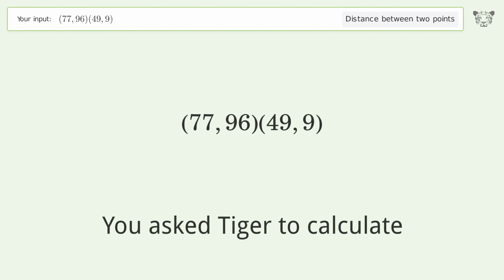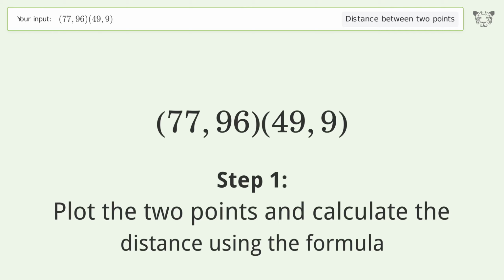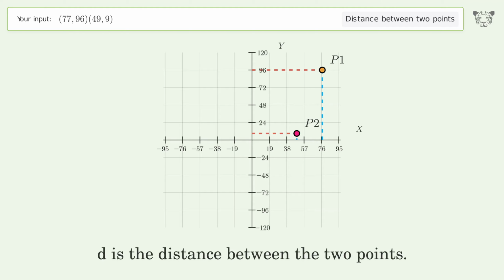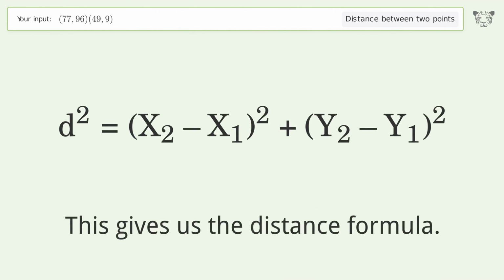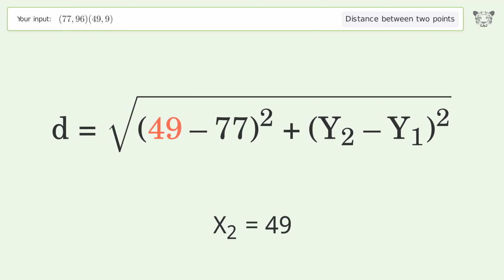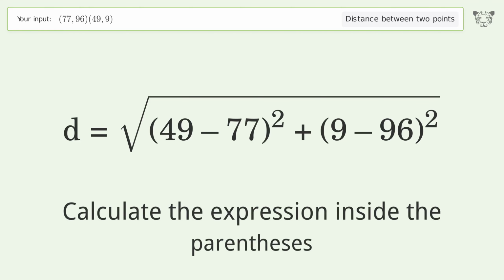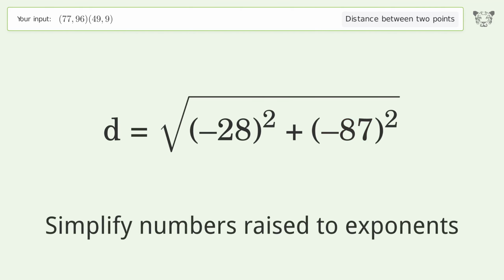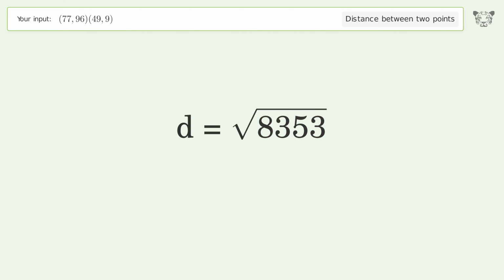Find the distance between two points p1 (77,96) and p2 (49,9): Step-by-Step Video Solution